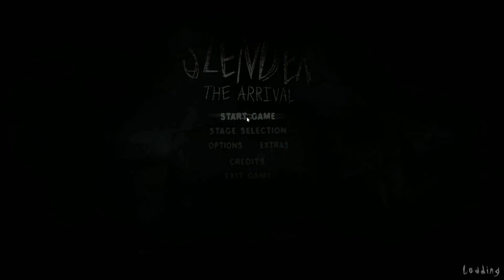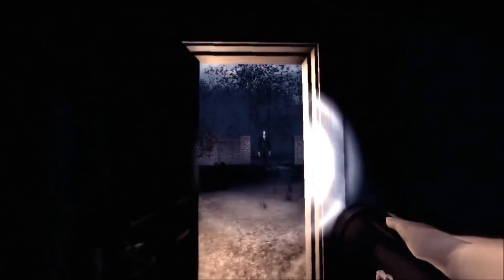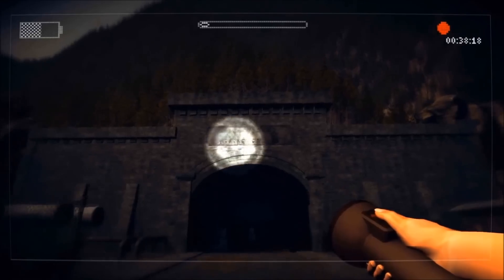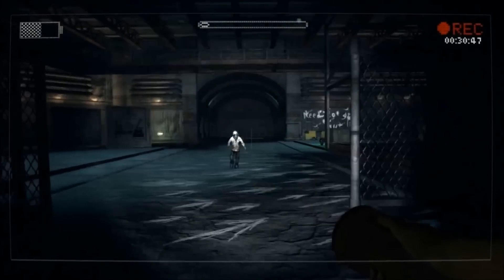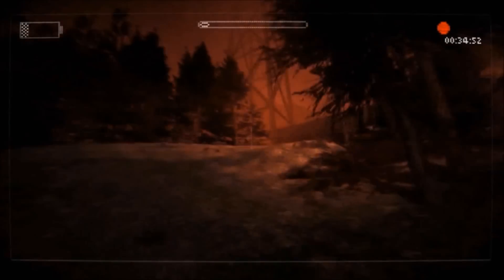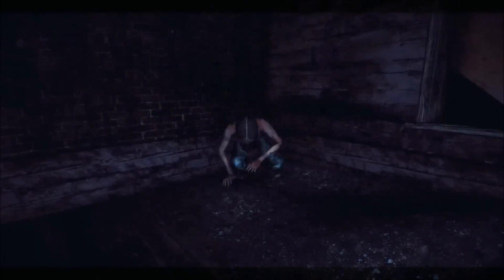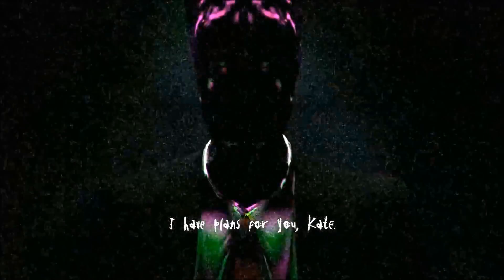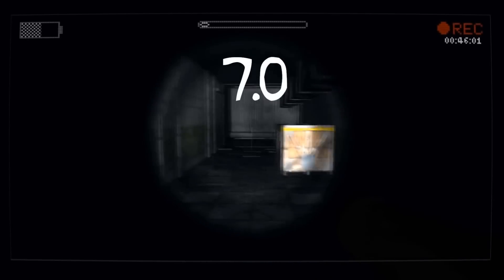Slender Man the Video Game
Full depth video game review on  2013 Slender: The Arrival. Which is a sequel to Slender: The Eight Pages. Commentary by Horror Squad.

Gameplay by Hoodgoblin from Horror Squad.

Footage is from the video game Slender: The Arrival

Editing by Horror Squad